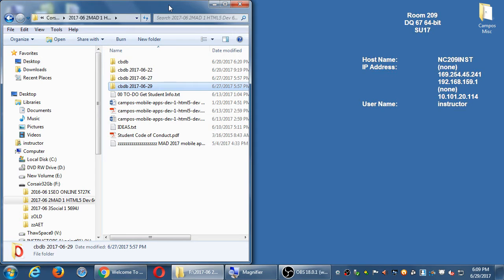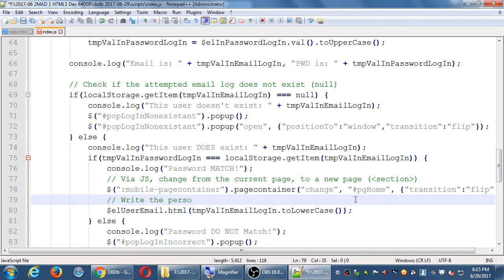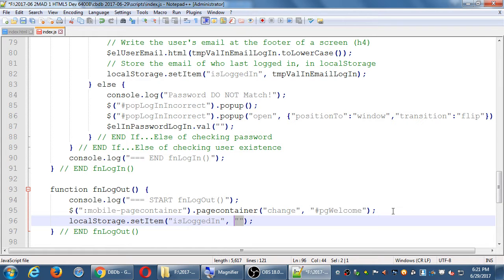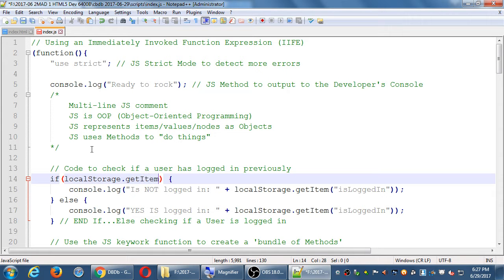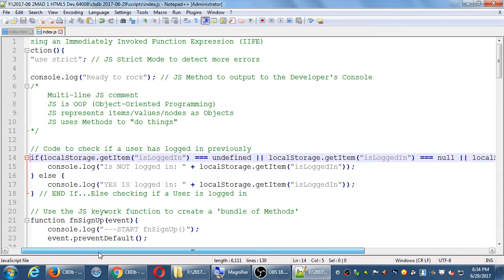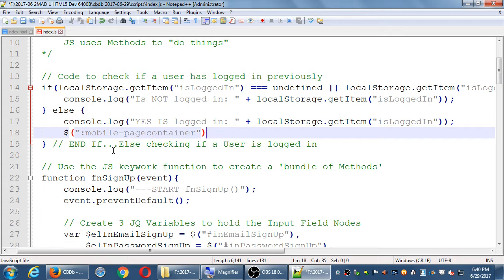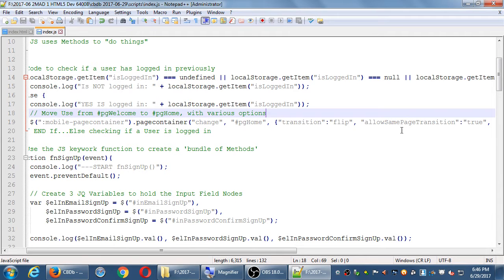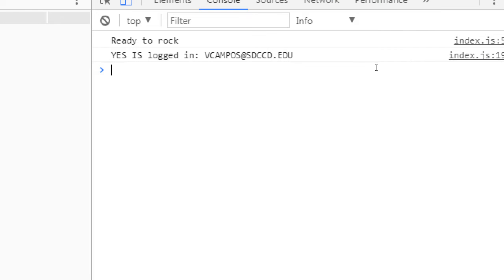MAD I 2017 06 29 18 08 56